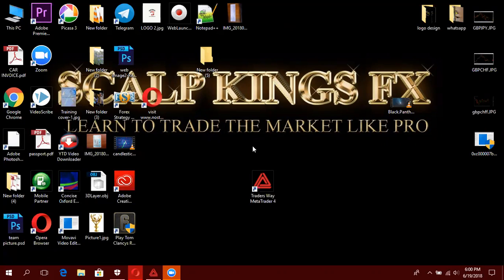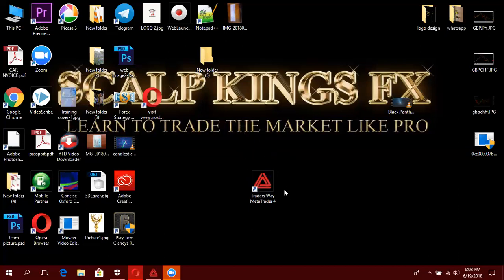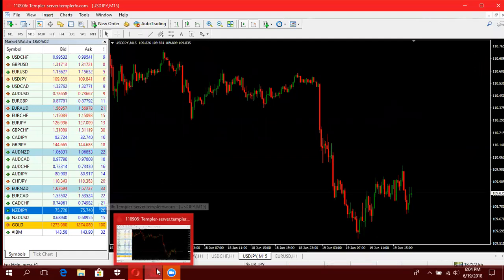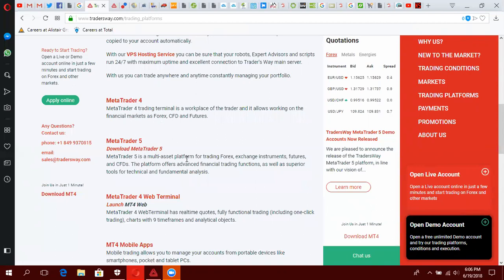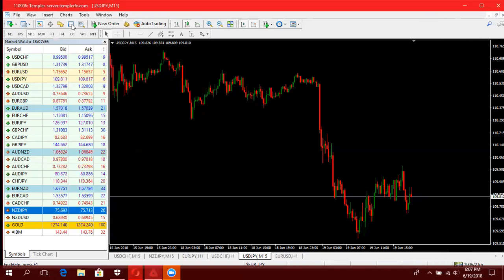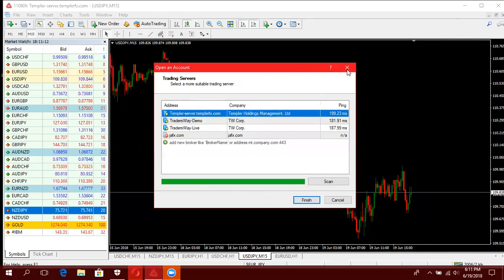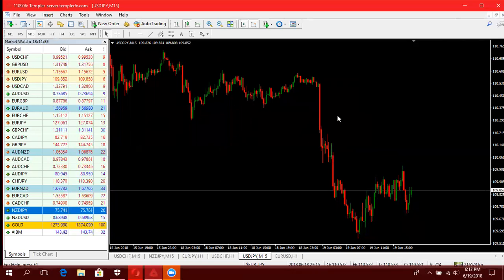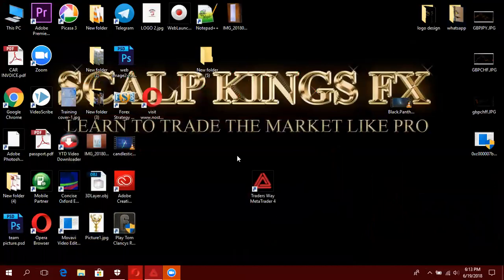FOREX TANZANIA - Jinsi ya kuweka MT4 kwenye windows Computer (KISWAHILI)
OFFICE ADDRESS 📌
Urafiki Industrial Estates
Block J, 2nd Floor, Room 24
Opposite Urafiki Police Station
Ubungo, Dar es salaam

If we are so good at trading, why don't we teach you our trade secrets?
PROSPEROUS LIVING IS A CHOICE